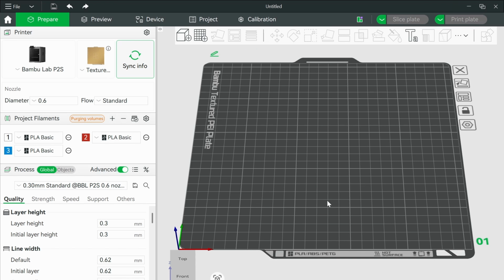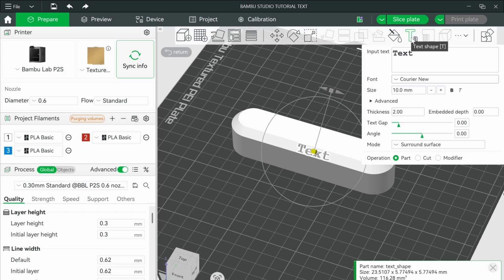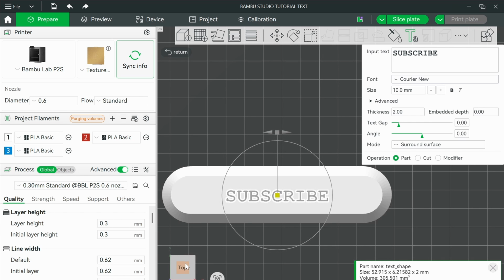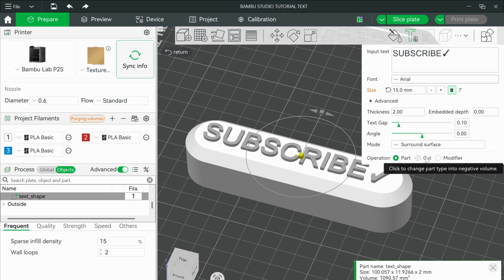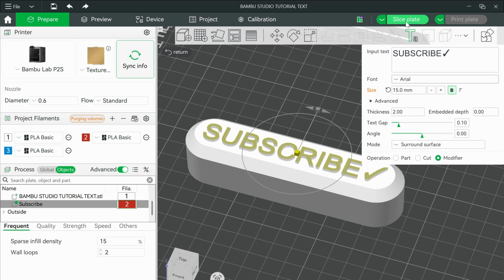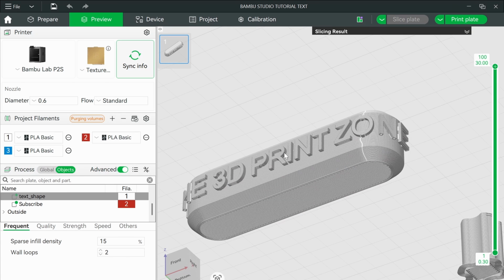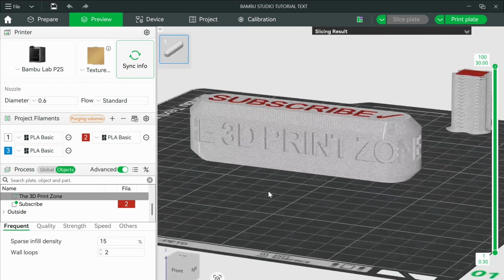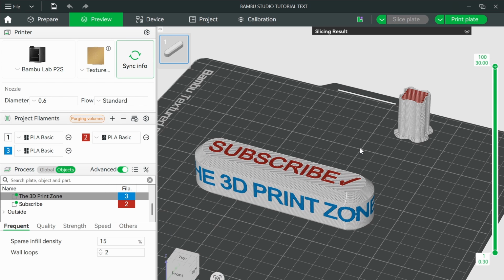How to Add Text to 3D Models in Bambu Studio (Beginner Tutorial)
Learn how to add text to 3D models in Bambu Studio with this easy, beginner-friendly tutorial. In this step-by-step guide, we'll walk through everything you need to know to add, position, style, edit, and customize text on your models, including how to use different fonts, create bold text, add Unicode symbols and icons, change text colors, and use text operations like Part and Cut. We'll also cover how to add text to curved and contoured surfaces, options for adding text to side surfaces, and how to create multi-color text while understanding the impact on printing time and purge waste. Whether you're completely new to Bambu Studio or looking to get more control over adding raised and embossed text to your 3D prints, this tutorial will show you how to add and customize text directly in Bambu Studio for clean, professional-looking results.

☑️ My Favorite Bambu Lab 3D Printers ☑️

☑️ VIDEO TIMESTAMPS ☑️
00:00 Intro
01:29 Importing Model
02:04 Adding Text
02:41 Positioning Text
04:00 Font Styling
04:14 Bold Text Styling
05:44 Adding Unicode Symbols and Icons
06:16 Text Operations – Part
07:00 Text Operations – Cut
07:26 Text Objects
08:00 Editing Text Objects
08:15 Changing Text Color with the Modifier Operation
09:46 Adding More Text
10:00 Adding Text to Curved Contoured Surface
10:51 Options for Text on Side Surface
15:00 Multi Color Text Printing Time and Purge Tower
15:45 Sample Print
16:27 Outro

If you enjoyed this video make sure to hit the "Like" button, comment in the comment section below, and SUBSCRIBE to my channel for more content related to 3D printed projects, tutorials, reviews, and timelapses!